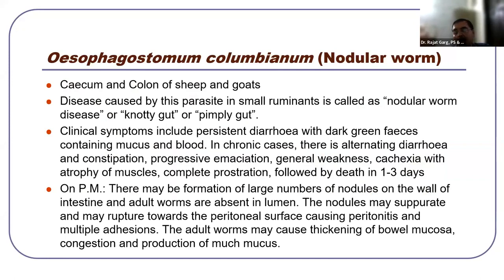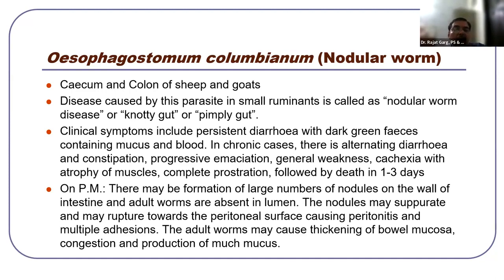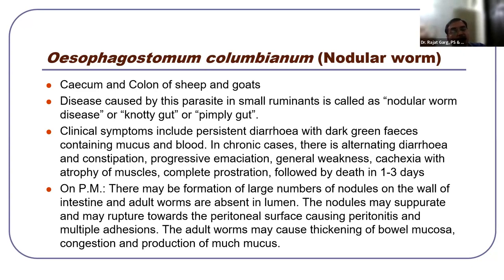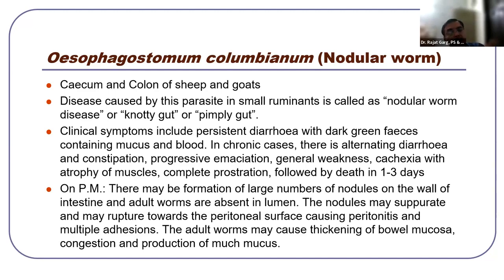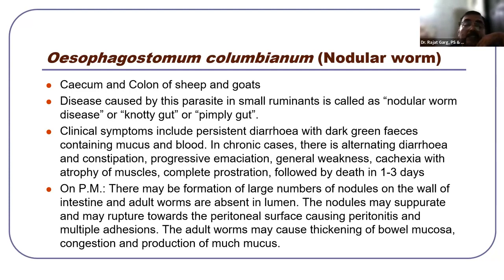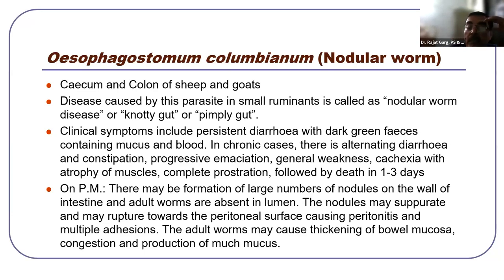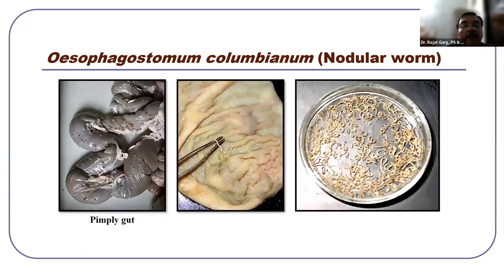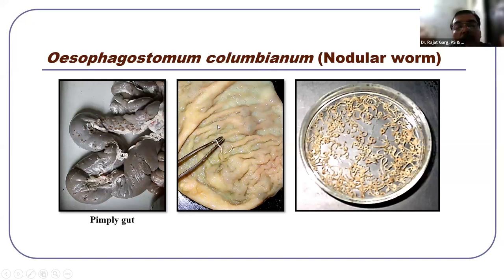Pimply gut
ClostridiumperfringensType-D
ClostridiumperfringensType-B
ClostridiumperfringensType-C
ClostridiumperfringensType-A